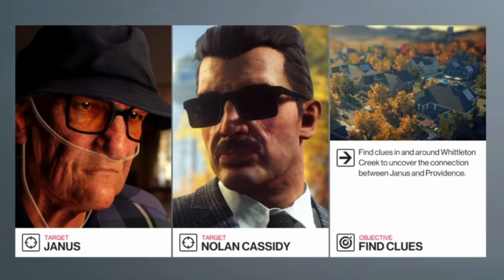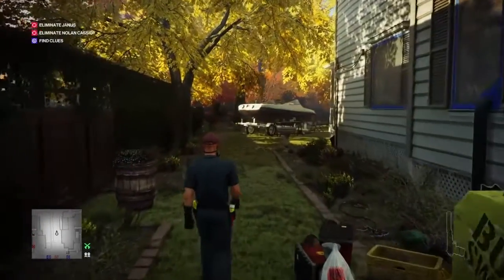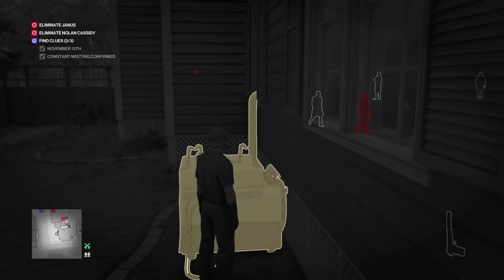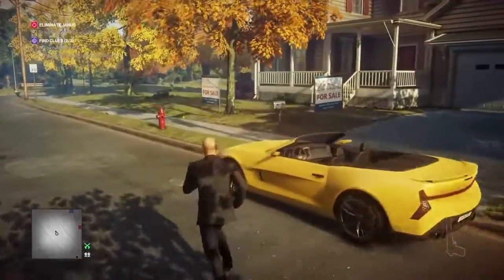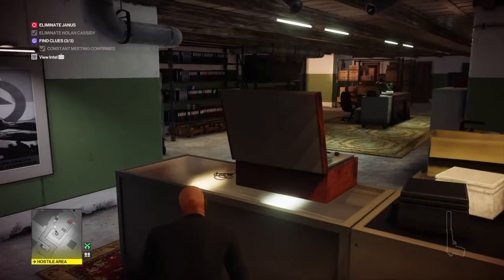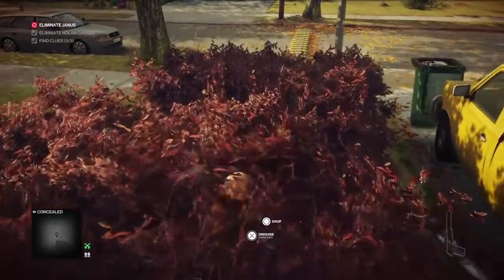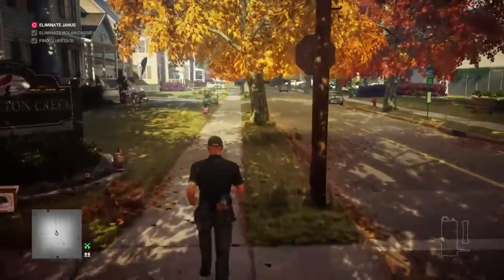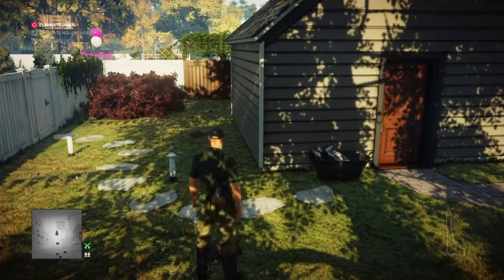Hitman 2 (Revisited), WHITTLETON CREEK, Death From Below Challenge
In today's episode we will focus on the CREEK, Death From Below Challenge